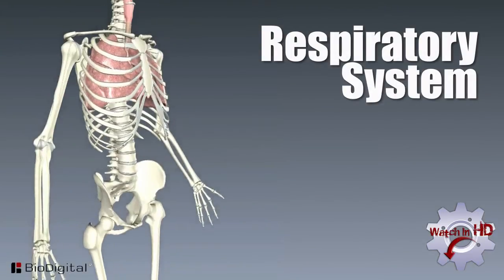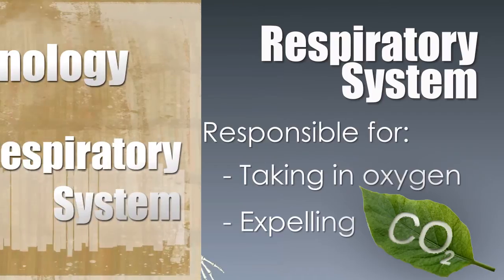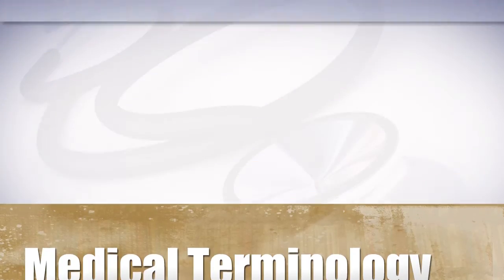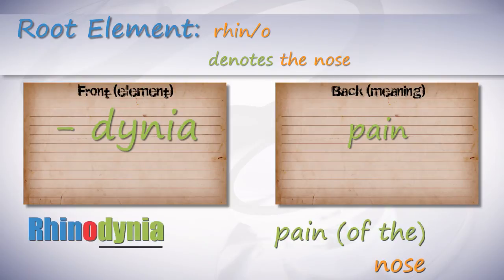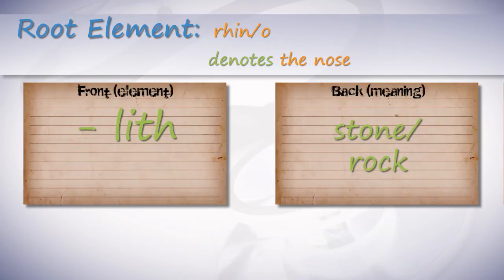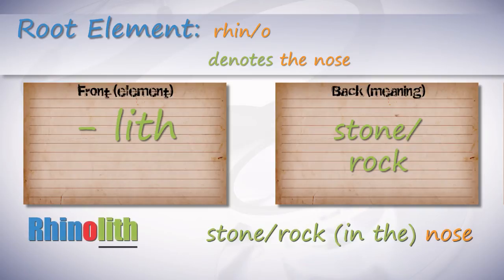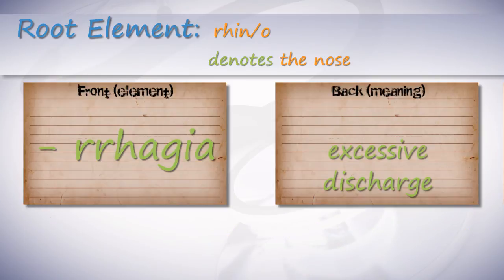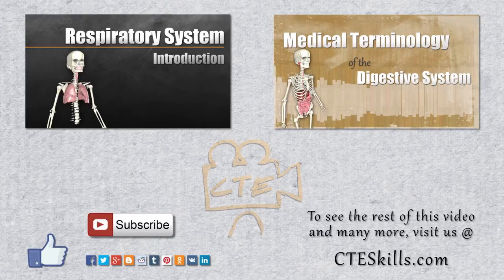Med. Term. of the Respiratory System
Rather than opening up a book and trying to learn all the medical terminology out there; CTE Skills, in our Anatomy and Physiology series, feel the best method to learn them is to study them in conjunction with the body systems. Learn how to pronounce, define and properly use Medical Terminology pertaining to the Respiratory System.